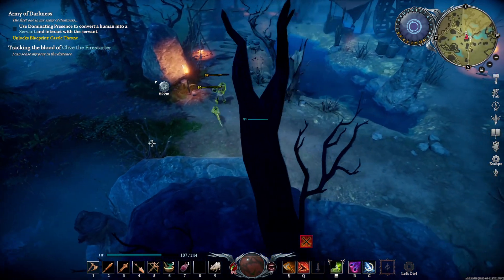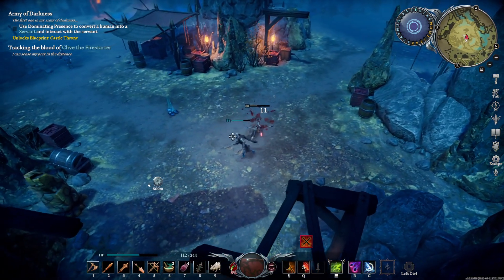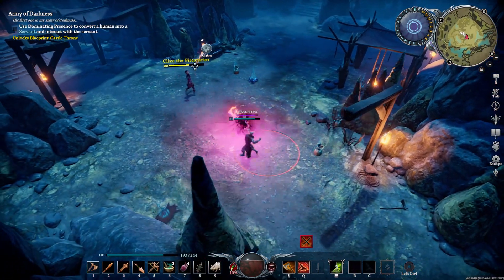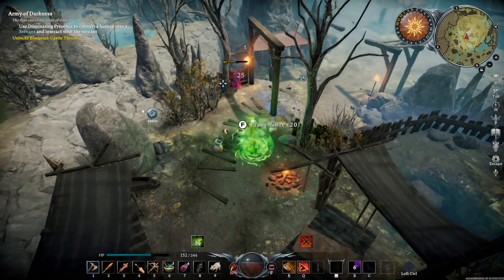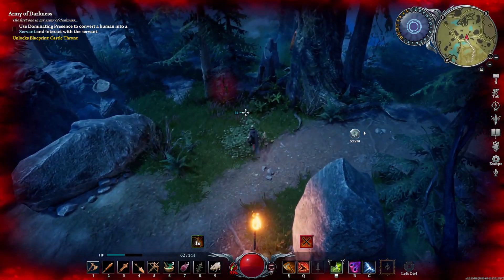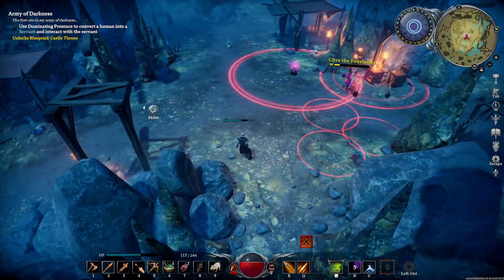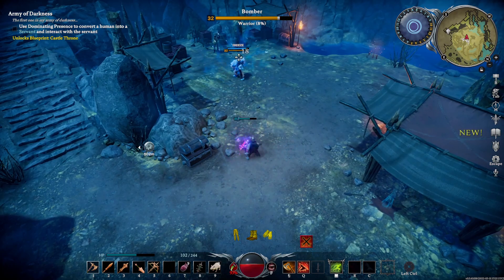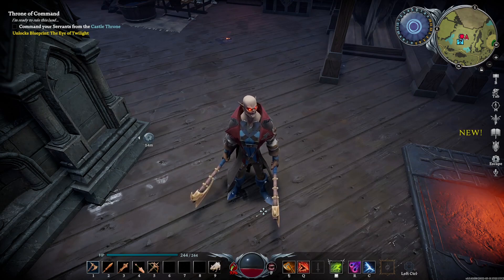Our First Servant & Clive The Firestarter - #09 - V Rising - Gameplay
Awaken as a vampire. Hunt for blood in nearby settlements to regain your strength and evade the scorching sun to survive. Raise your castle and thrive in an ever-changing open world full of mystery. Gain allies online and conquer the land of the living.

PC System:
Ryzen 2600
Nvidia RTX 3070ti 8Gb Graphics Card
16GB DDR4 Ram
1TB SSD Hard Drive
480Gb SSD Hard Drive
240Gb SSD Hard Drive